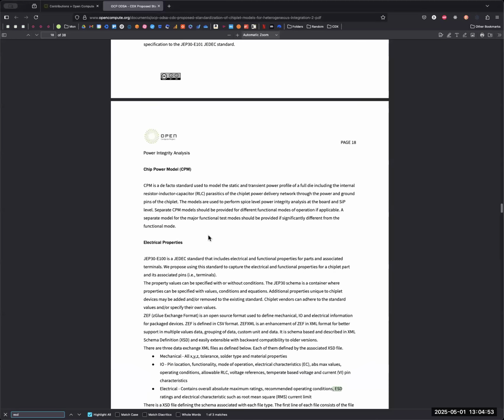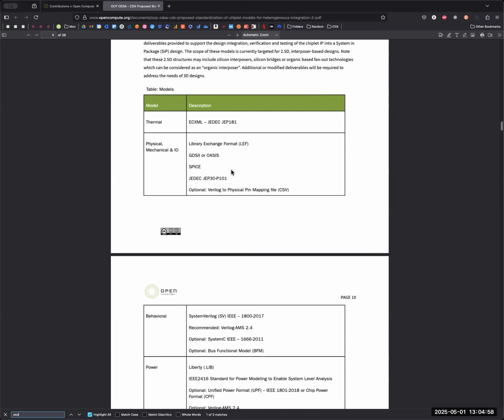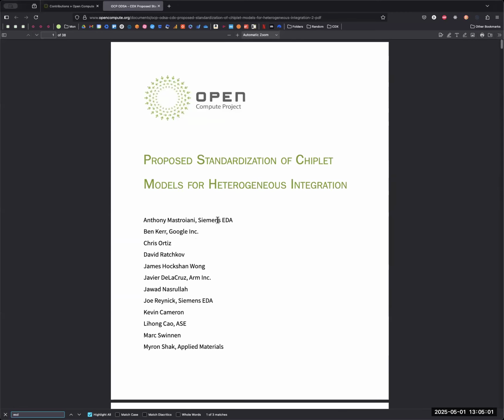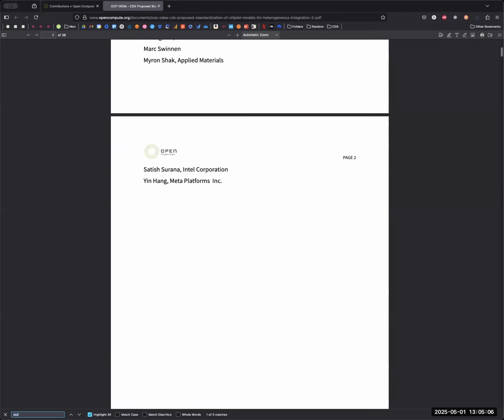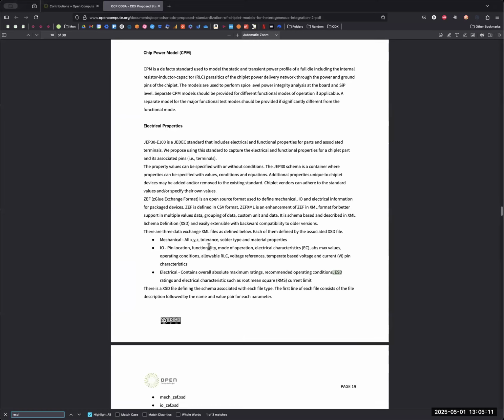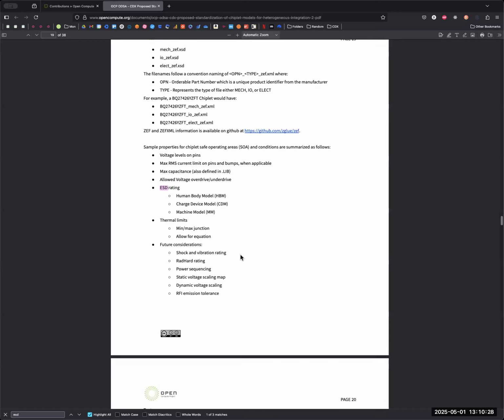OCP Server - Open Chiplet Economy - CDX Workstream call (May 01, 2025)